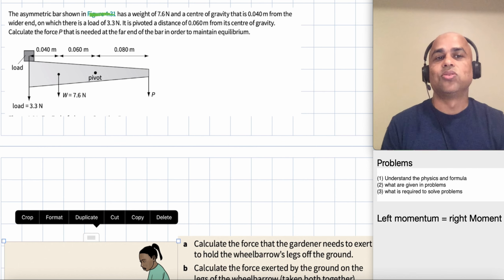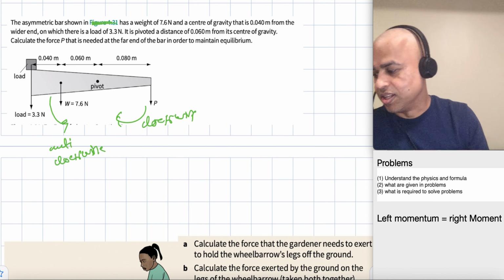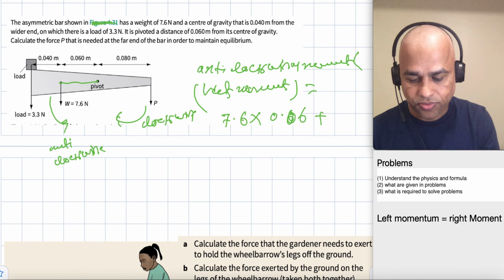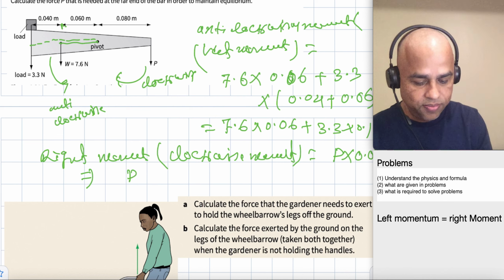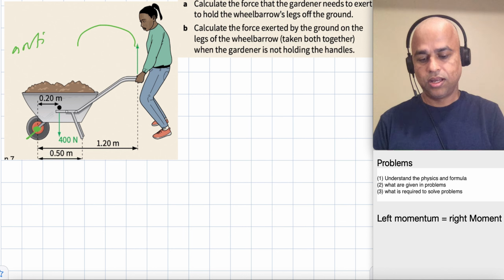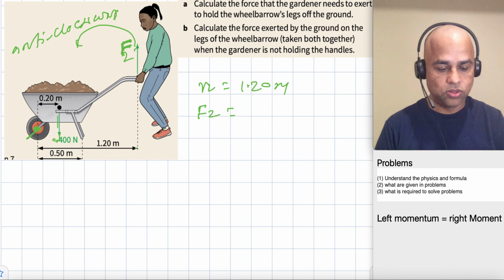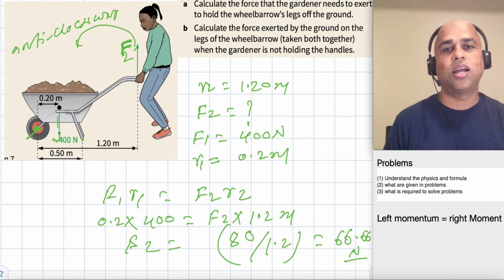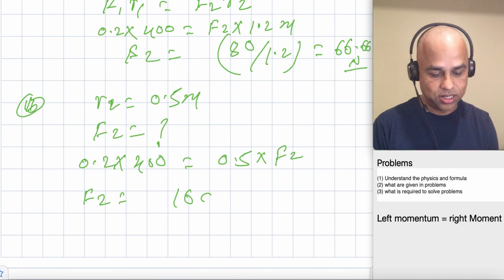Problems on Torque and Moments | Clockwise & Anticlockwise Equilibrium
In this video, we solve numerical problems on torque (moments) with a focus on clockwise and anticlockwise moments and the condition for equilibrium.
You will learn:
✅ How to calculate clockwise and anticlockwise moments about a pivot
✅ Understanding left (anticlockwise) and right (clockwise) turning effects
✅ The principle of moments in equilibrium
✅ Why, in equilibrium, the total clockwise moment equals the total anticlockwise moment
✅ Step-by-step solutions to exam-style problems

This lesson is ideal for A-Level, AP, and high school physics students preparing for mechanics questions involving levers, beams, and balanced systems.

📘 Topics Covered:

Moment calculations

Pivot and perpendicular distance

Equilibrium conditions

Worked numerical examples